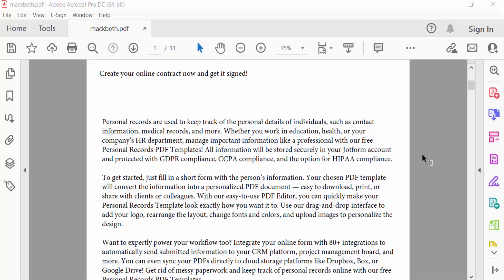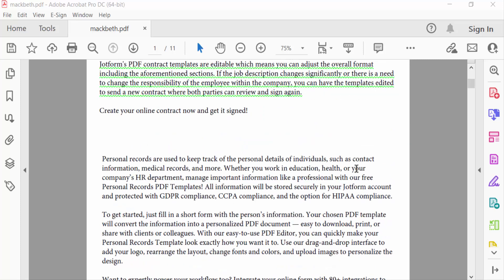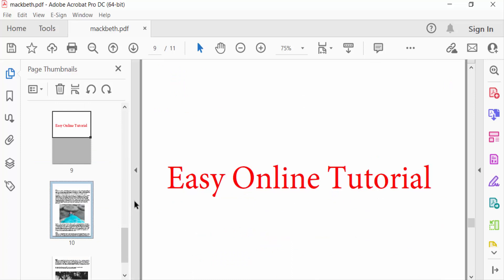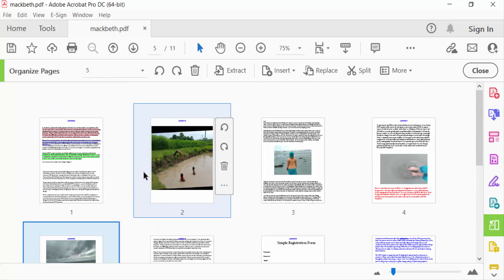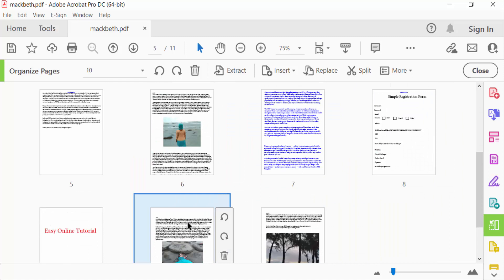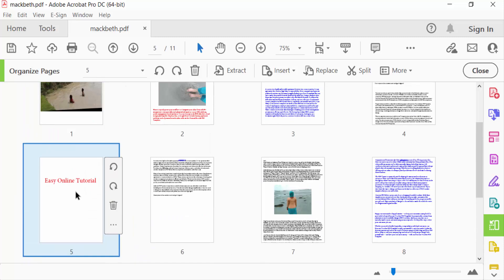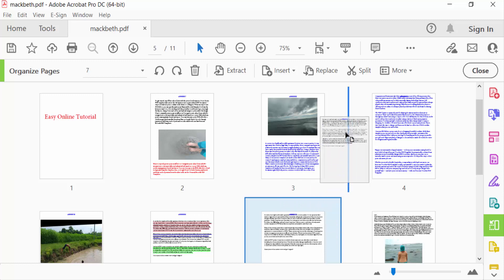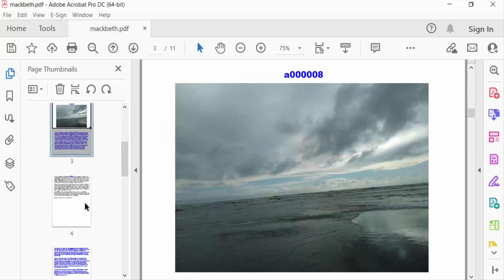How to reverse or rearrange page order in pdf using Adobe Acrobat Pro DC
Hello everyone, Today I will present you, How to reverse or rearrange page order in pdf using Adobe Acrobat Pro DC.